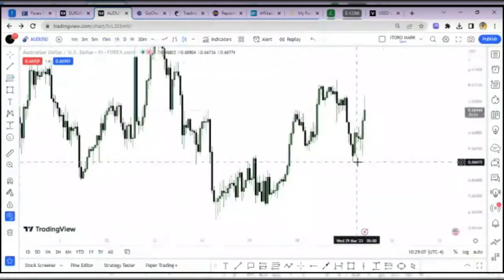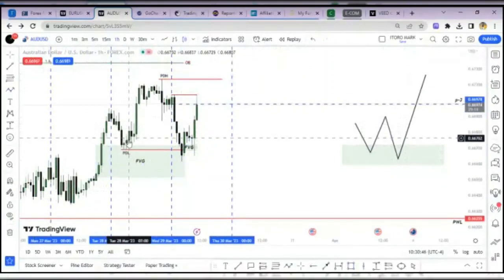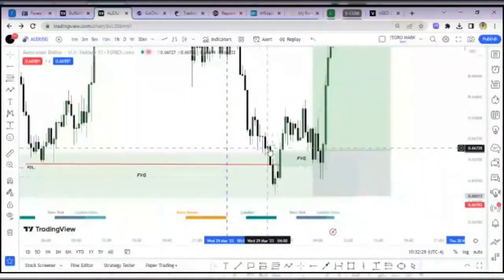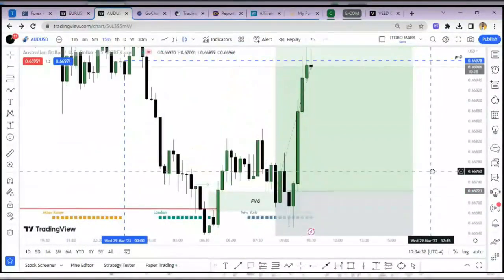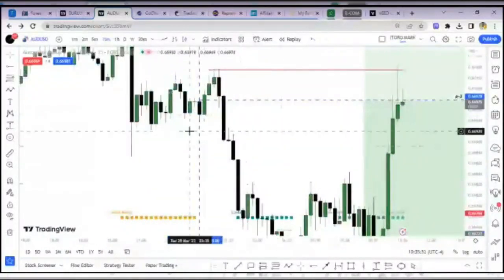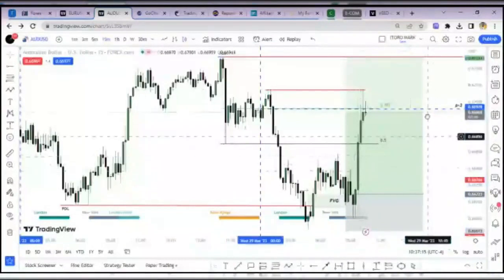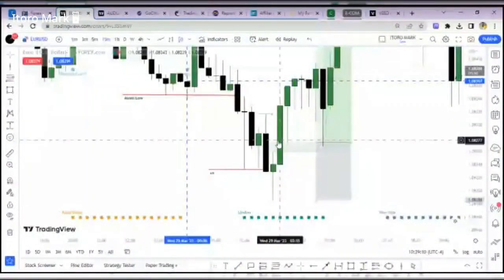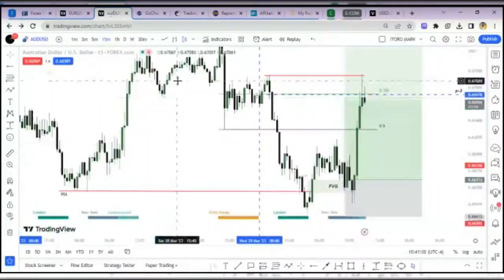1:4R USING ICT 2022 YOUTUBE ENTRY MODULE - FVG, POWER-3, DISPLACEMENT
On this video, I did a trade review on the trades I took(AUDUSD & EURUSD) using ICT Concepts like Liquidity, Power-3(Accumulation, Manipulation & Distribution), Fair Value Gap(FVG), Displacement, Break of Market Structure & Market Structure Shift.

A lot of traders try to complicate ICT Concepts but I try to simplify ICT Concept to the bearest minimum so that you can understand these concepts easily.

Tired of bad brokers? Register with Exness today. Africa's Number 1 leading brokerage firm